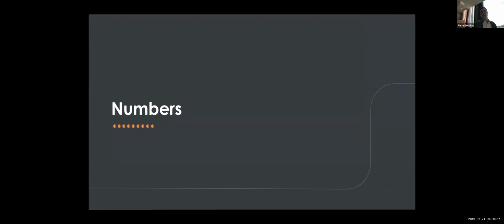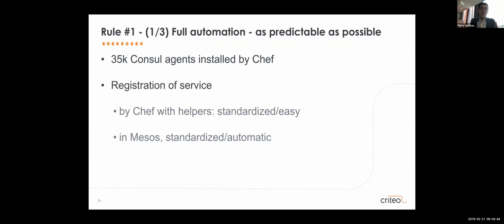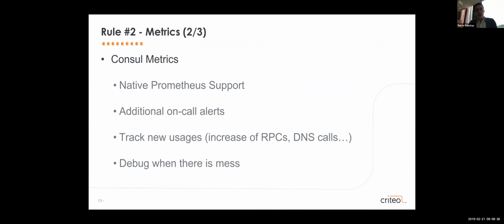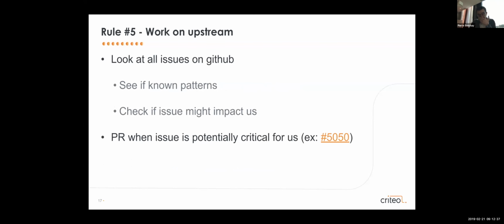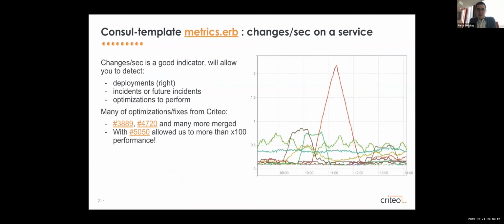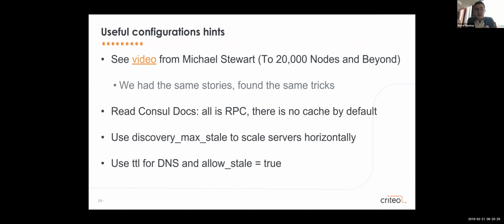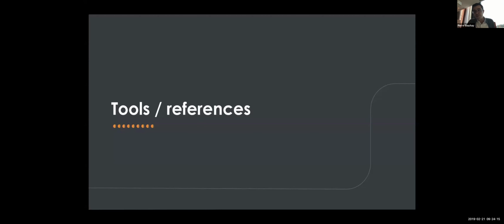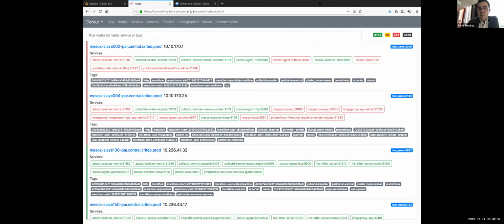Operating Consul at Scale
HUG community member and Criteo engineer Pierre Souchay gives a talk on Consul administration at Scale.

With around 35k physical nodes in 8 DCs with more than 3k different services having more than 250k instances, Criteo is a very large Consul deployment. See some of our tricks/tools to operate Consul, a few issues we had, and how we fix the clusters when there are issues.

This talk was part of the first HashiTalks online event - A 24-hour continuous series of presentations from the HashiCorp User Group (HUG) community and from HashiCorp engineers as well. The event took place from February 21-22, 2019.

Check out your local chapter or start a new one